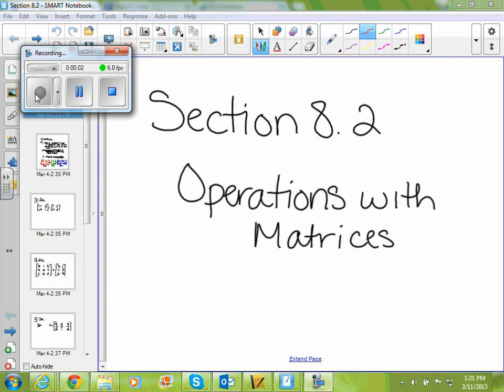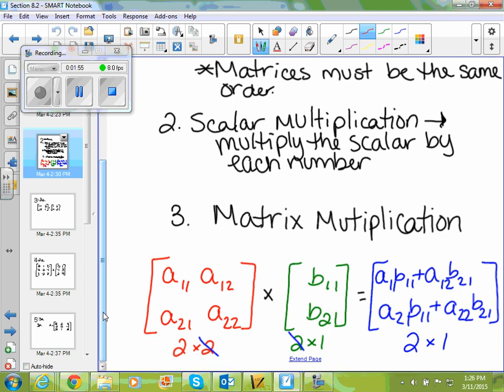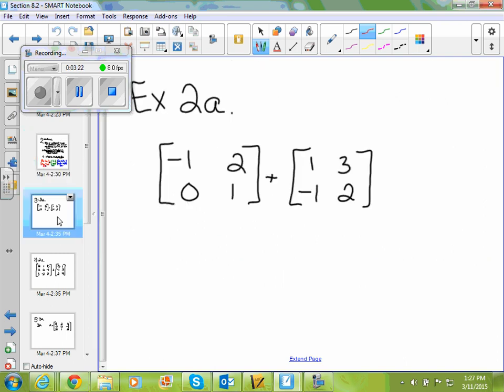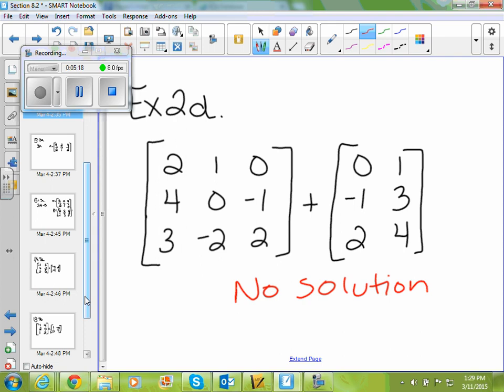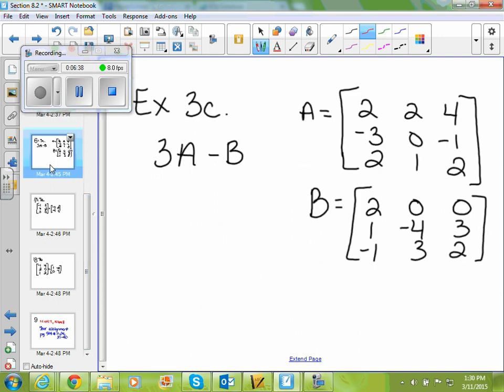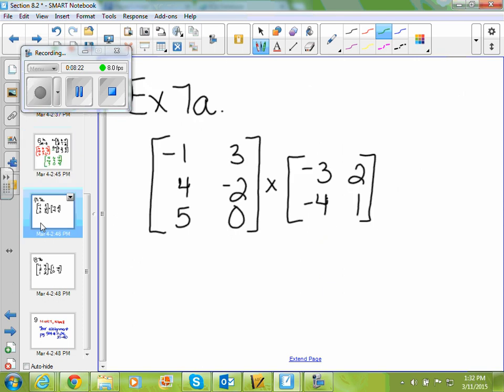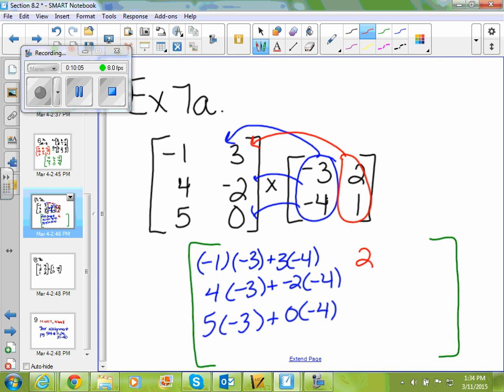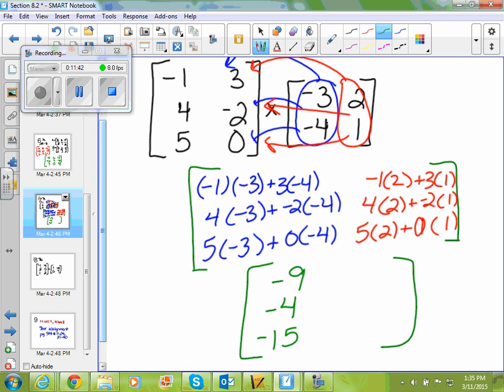PreCalc 8.2 Operations with Matrices